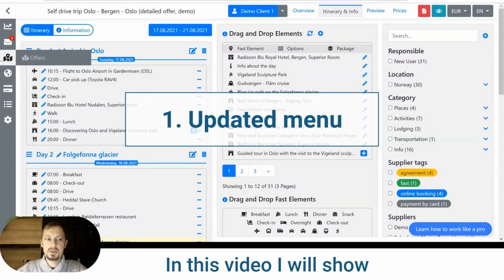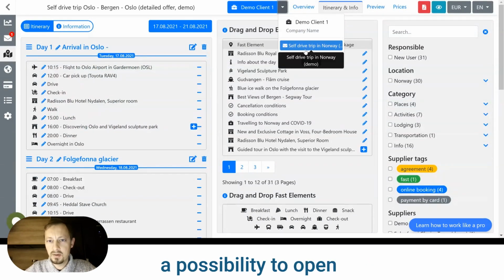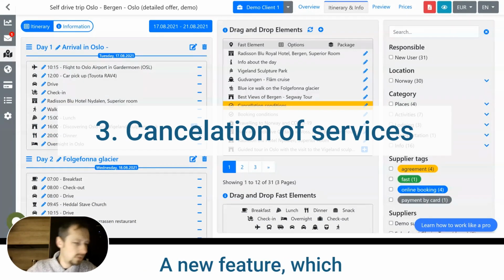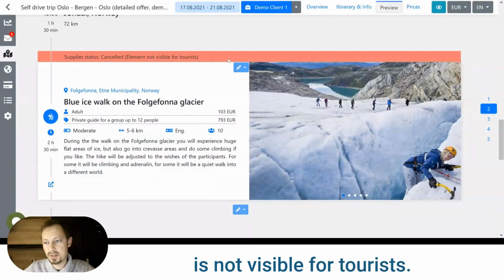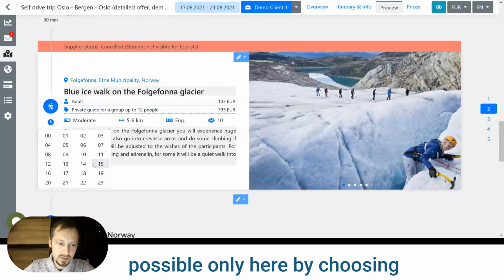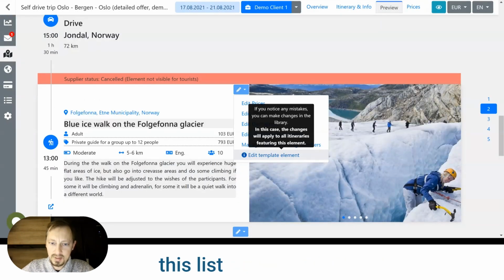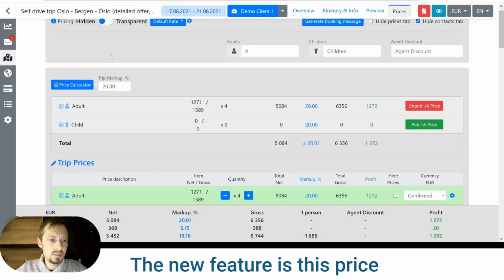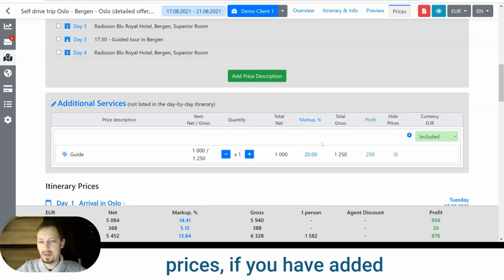New features in itinerary builder software for travel agents / January 2025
Running a travel agency? Let's make things easier! Travel Tree brings you the latest on travel agency software. We'll help you find the perfect tools, share pro tips, and keep you updated on industry trends.

⌛Timeliness:
00:00| Updated menu
01:30| Edit days & elements in the builder
02:18| Cancelation of services
03:54| New time editing
05:39| Template Updates
06:13| Price Calculator

Discover:
📌Our powerful itinerary builder that simplifies trip planning.

📌Time-saving templates: Create stunning itineraries quickly and easily with our pre-designed templates.

📌Enhanced client experiences: Deliver personalized and engaging itineraries that wow your clients.

📌Increased efficiency: Streamline your workflows and save valuable time with automated features.